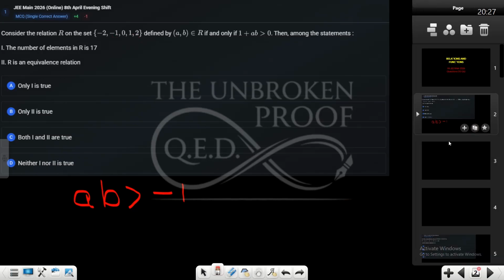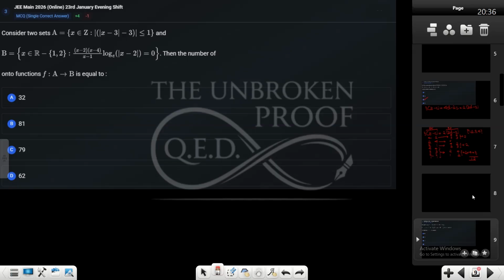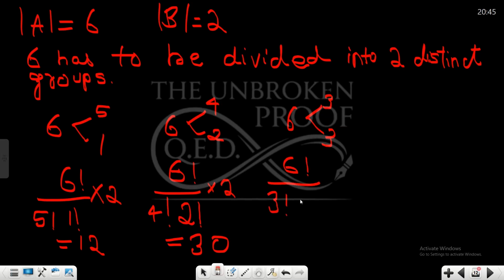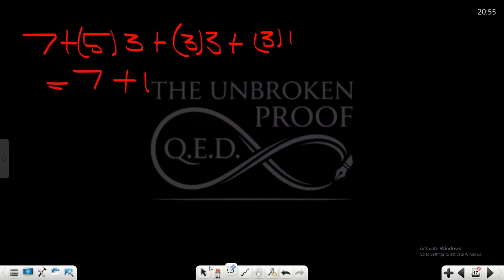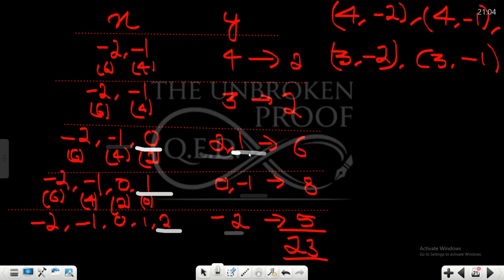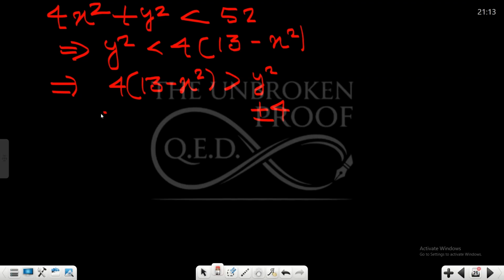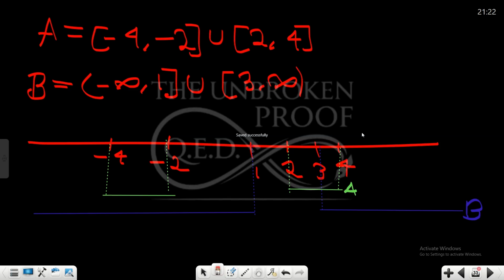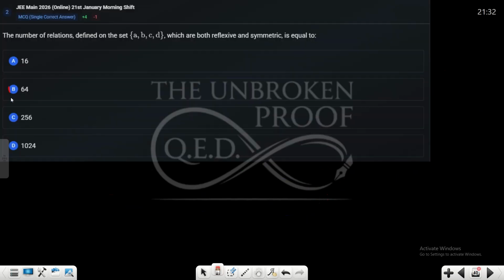JEE Main 2026 Relations & Functions PYQs | All Shifts Solved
Introduction:
This video deep dives into JEE Main 2026 PYQs of Relations and Functions which is suitable for JEE Main prep.

1. Someone preparing for JEE Main 2027 and future years.
2. Someone preparing for other competitive exams (like BITSAT)
3. Someone who has curiosity in math

How to use it:
1. Pause the video the moment before every question is started.
2. Set a timer of 2-3 mins.
3. Watch my approach and try to grasp it.
4. Then compare with your approach and see whether if you have slipped into a wrong answer (if yes then find out where; that is your learning part)

Who is teaching?
It's me, who got into NIT Trichy B.Tech in Mech. Engg. right in JEE Main 2026 January attempt itself (as General and Other State) [got 99.84%ile in Math]!

Chapters:
0:00 Introduction
0:45 JEE Main 2026 8th April Number of Elements and Equivalence Relation for 1 + ab 0
5:52 JEE Main 2026 24th January Morning Shift Number of Elements for 2a + 3b = 3c + 4d
10:14 JEE Main 2026 23rd January Evening Shift Number of Onto Functions |(|x-3|-3|=1 and (x-2)(x-4)ln|x-2| / (x-1)
20:26 JEE Main 2026 23rd January Evening Shift Number of Elements and Equivalence Relation for |x-y| is a multiple of 3
29:49 JEE Main 2026 23rd January Morning Shift Minimum Number of Elements required to make it reflexive and symmetric for 2x + y
44:04 JEE Main 2026 22nd January Evening Shift Number of Elements 4x2 + y2  52
49:10 JEE Main 2026 22nd January Morning Shift Minimum Number of Elements required to make it symmetric for 4y = 5x - 3
51:59 JEE Main 2026 21st January Evening Shift Set Operations for |x2 - 10| and |x-2|
1:00:01 JEE Main 2026 21st January Evening Shift Minimum Number of Elements required to make it symmetric for 2x3y
1:03:56 JEE Main 2026 21st January Morning Shift Minimum Number of Relations which are both reflexive and symmetric for {a, b, c, d}

Caution:
Practice JEE Math questions WITH A TIMER! These exams are designed for large number of questions for short duration!!